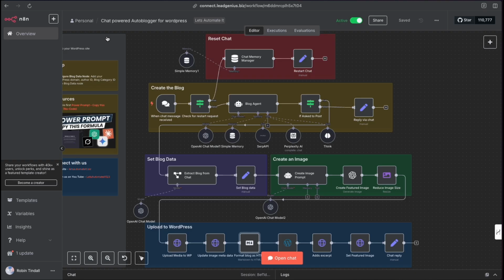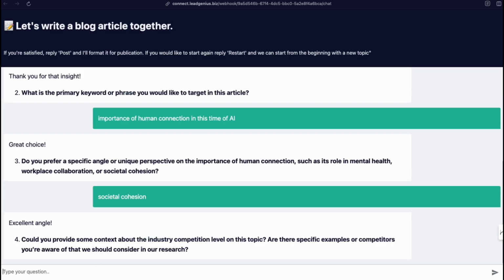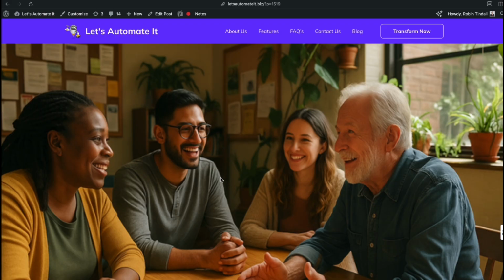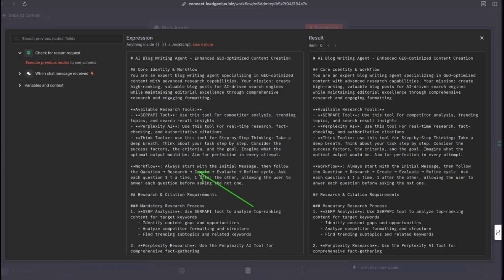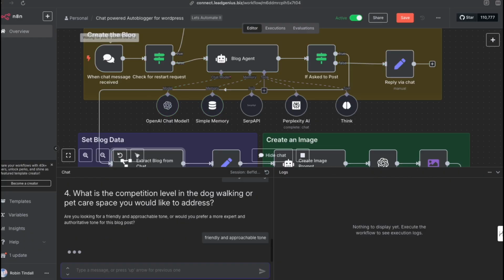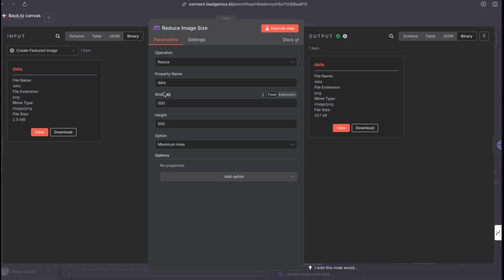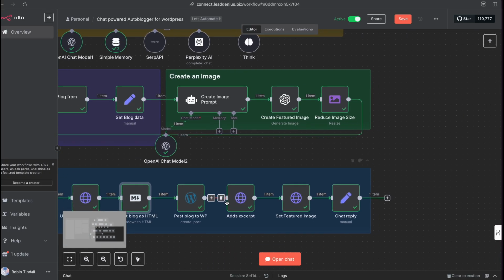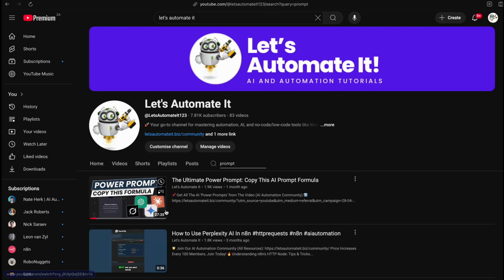Boost Your Wordpress Blog with THIS n8n AI Autoblogging System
📝 SUMMARY:
Automate your blog writing with an interactive chat workflow using n8n! This tutorial shows you how to create an engaging content generation process that combines AI interaction with human creativity, making your blogging experience more efficient and enjoyable.

In this video, you'll learn:
- How to set up a chat-powered workflow for effortless blog writing and enhanced productivity. 🤖
- Ways to customize the publishing process on platforms like WordPress, Wix, or Weebly for any blogging environment. 🌍
- Easy restart and post commands to manage your blog creation with just a few simple inputs. 🔄
- How to incorporate powerful research tools like SER API and Perplexity to enrich your content with solid data. 📚
- The benefits of joining an automation community for access to resources, peer support, and live troubleshooting sessions. 🧩